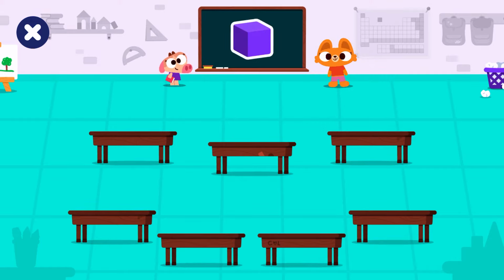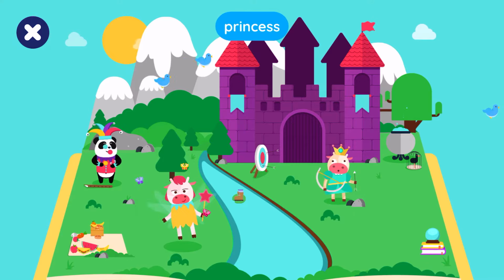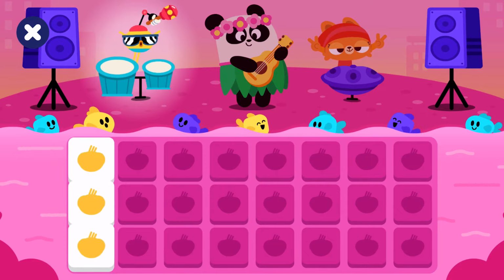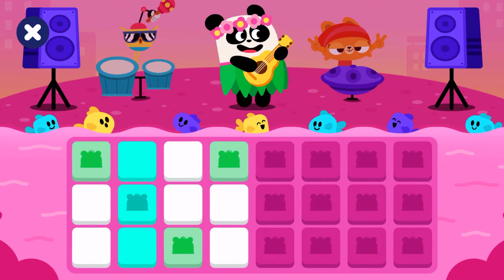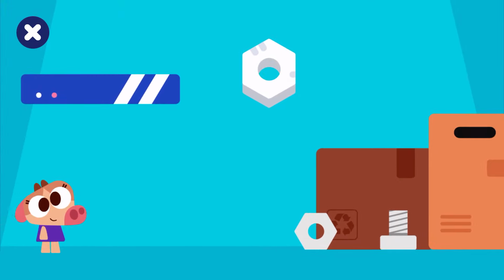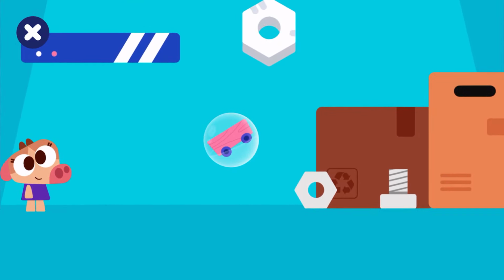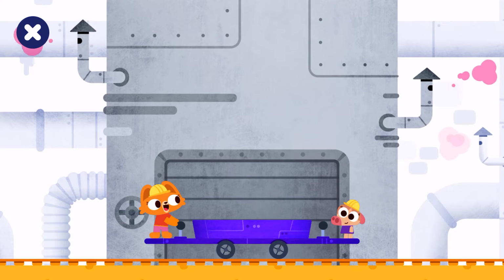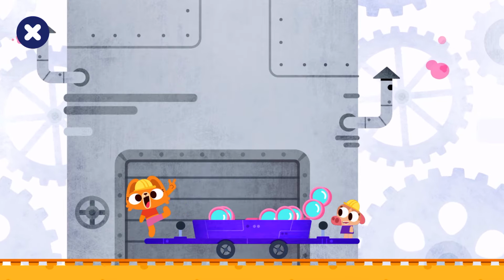Học Tiếng Anh Cho Bé Qua Trò Chơi Tiếng Anh |Learn And Play English For Kids |English Games Part 399